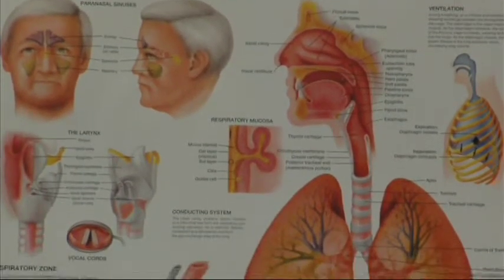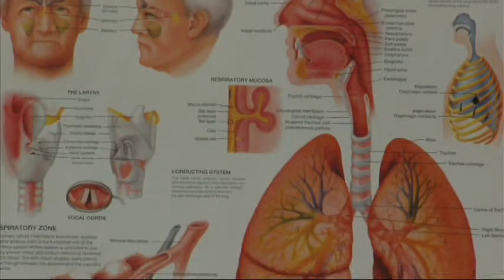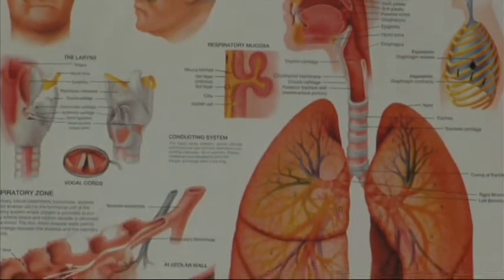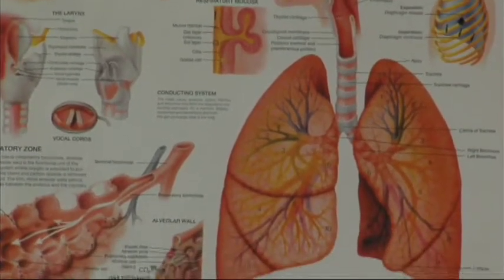Asthma Symptoms & Treatments : How to Handle an Asthma Attack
The best way to handle an asthma attack is to stay calm, to rest comfortably and to use an inhaler if one is available. Discover why it's important to get someone suffering from an asthma attack to breathe slowly with help from a nurse and respiratory care practitioner in this free video on asthma treatments.